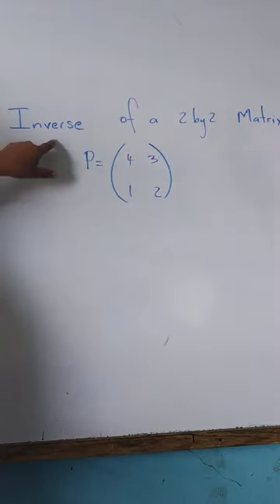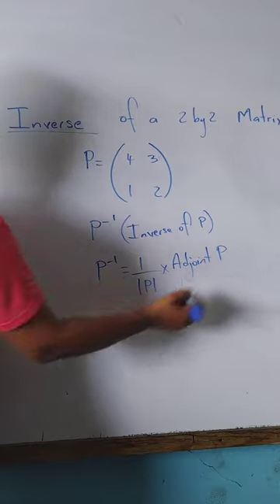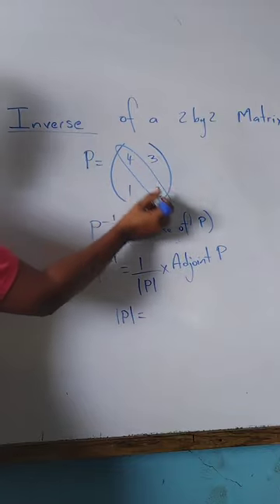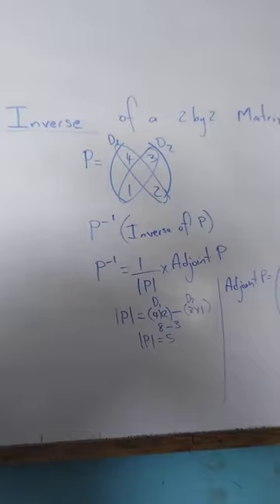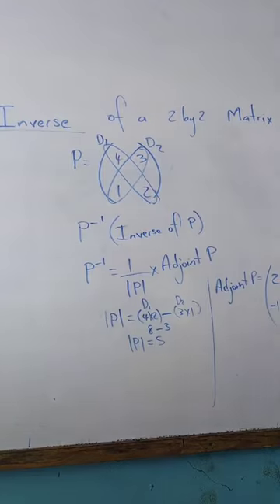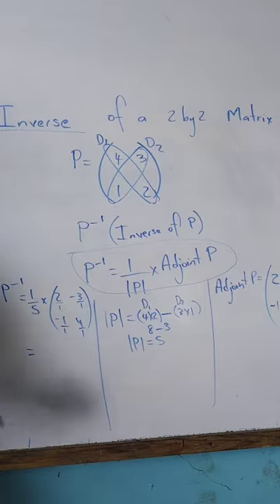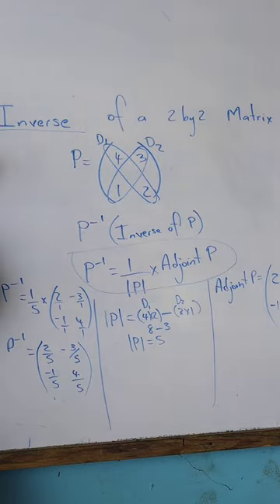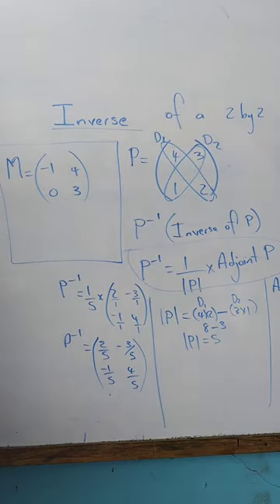Inverse of a 2 by 2 matrix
How to find the Inverse of a 2 by 2 Matrix